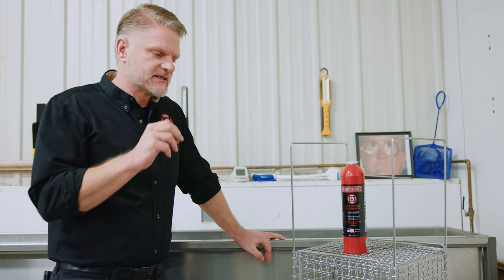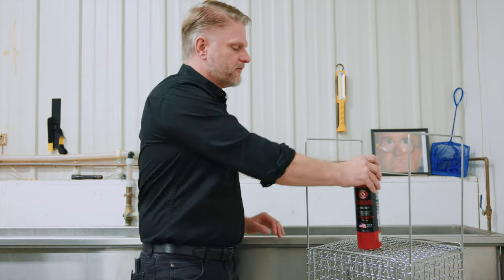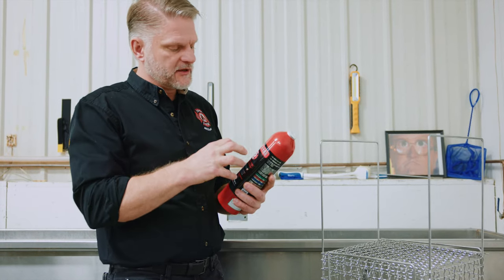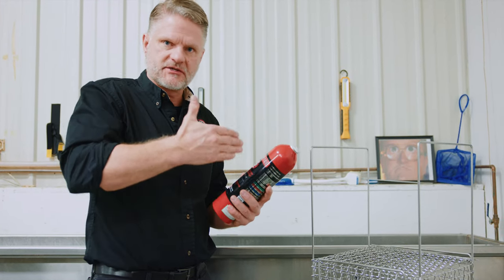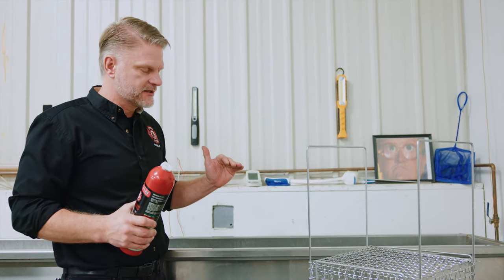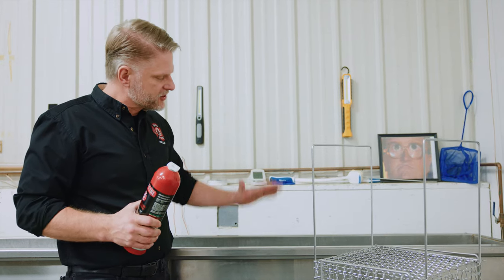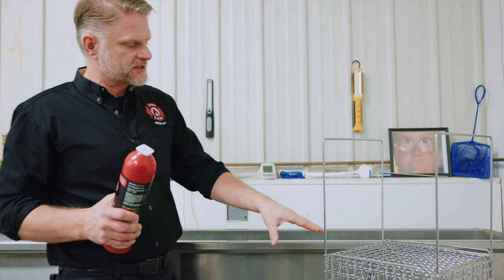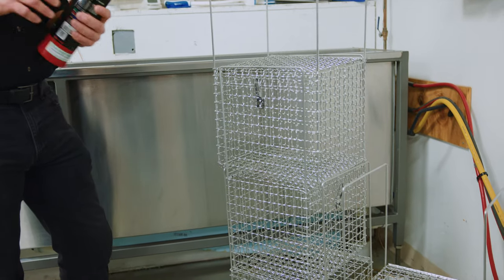AKE Safety Equipment | 2022 Content Sample Reel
This is a short sample reel for new AKE Safety Equipment video content that will be releasing in mid February 2022. New video content will be displayed on AKE.com and all AKE Safety Equipment social media channels.